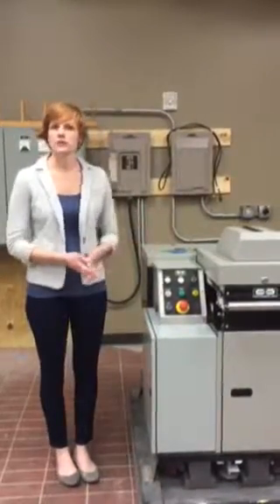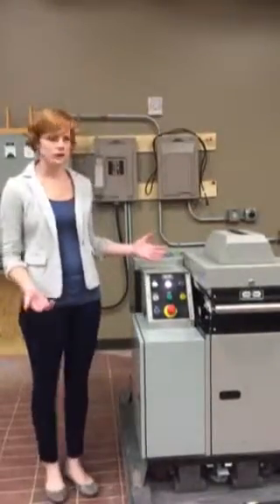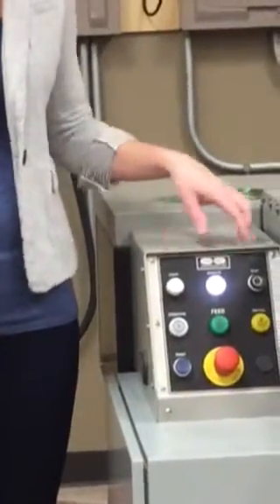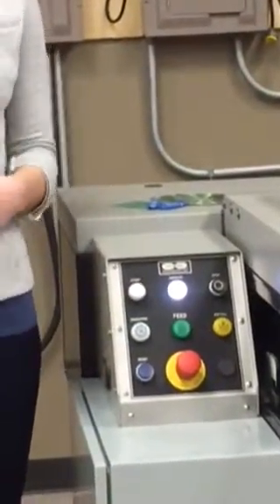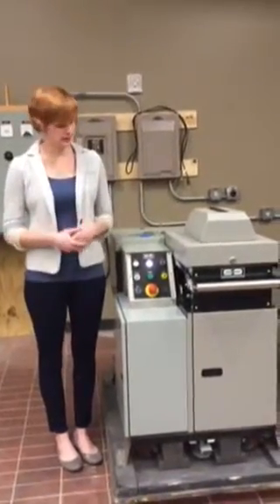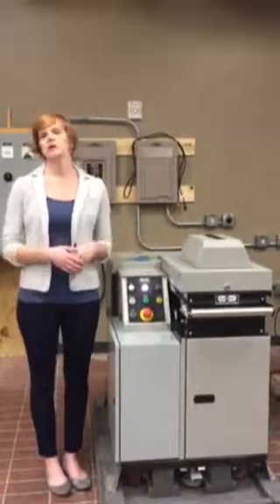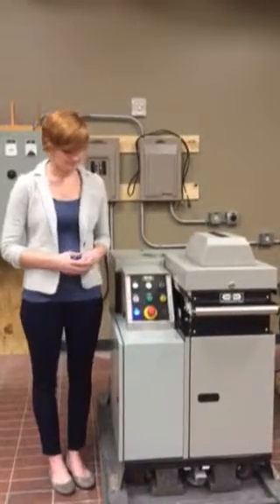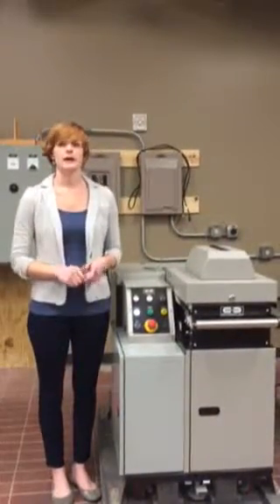SSMD2mm Clearing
Clearing the Data Security SSMD-2mm high security solid state disintegrator